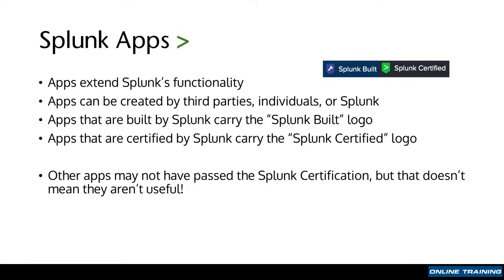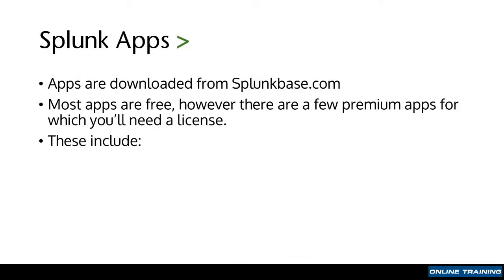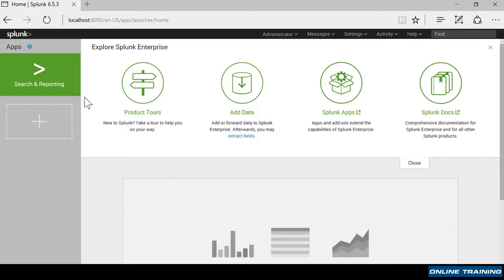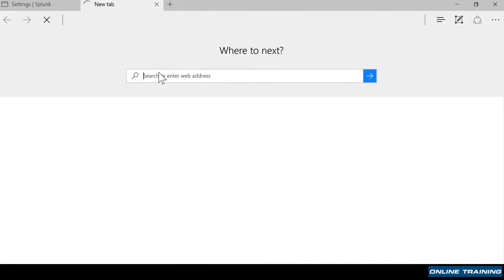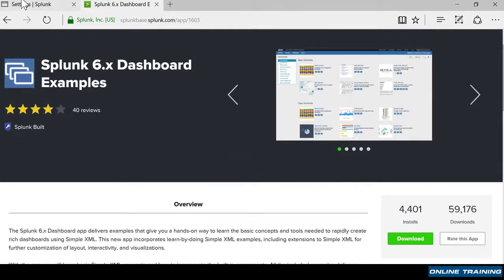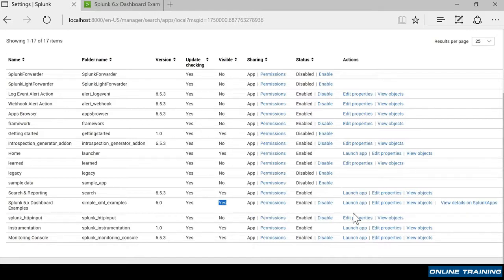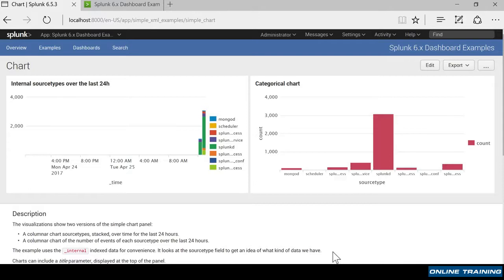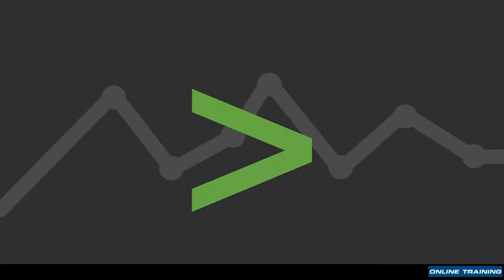Splunk 5 - Splunk Apps